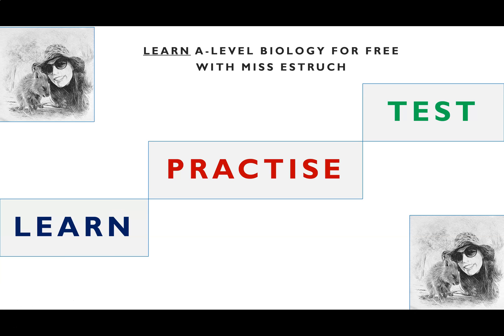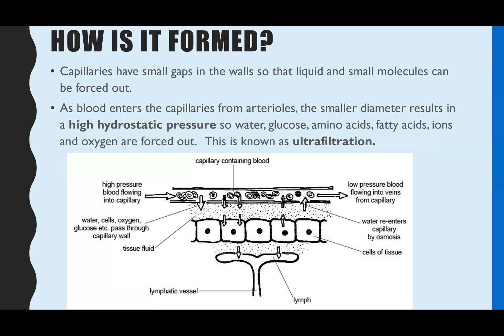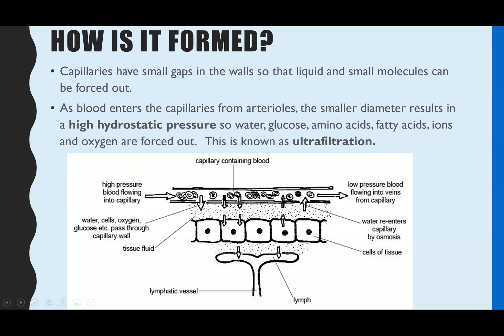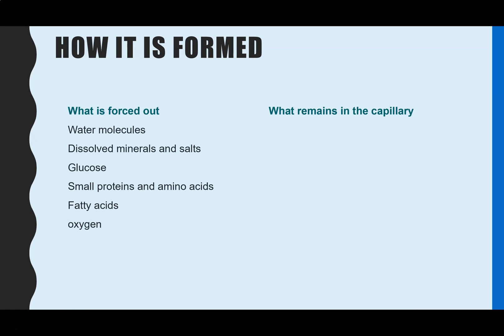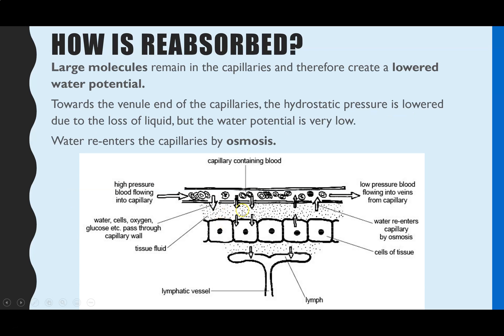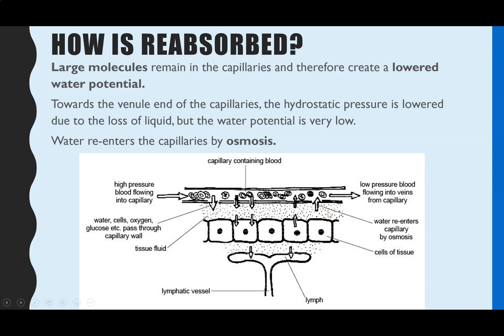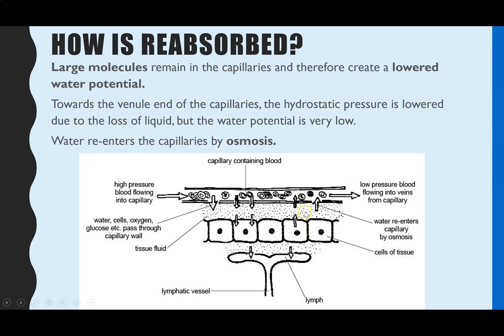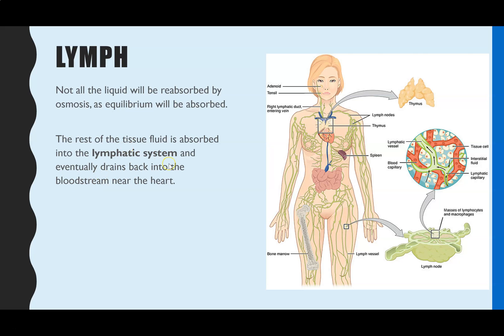Function and Formation of TISSUE FLUID: A level Biology. How it is formed and reabsorbed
Learn what tissue fluid is, how it is formed and how it is reabsorbed.